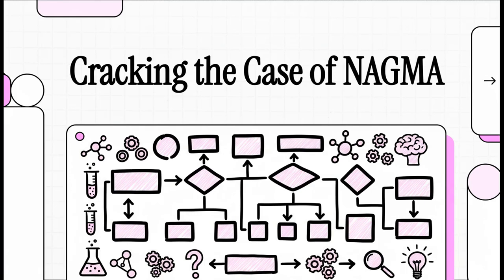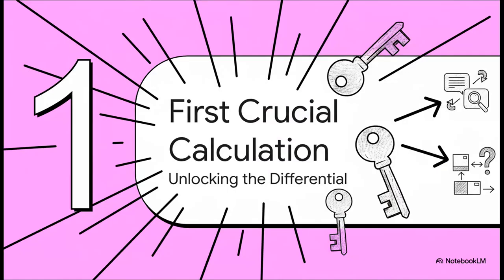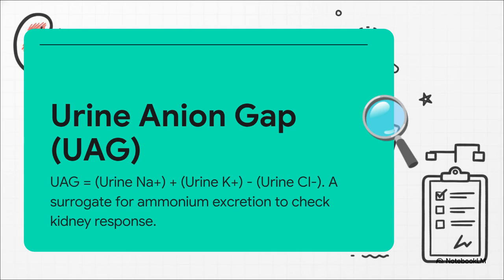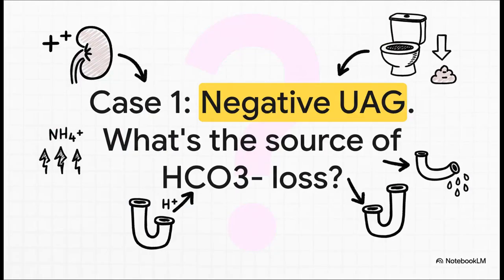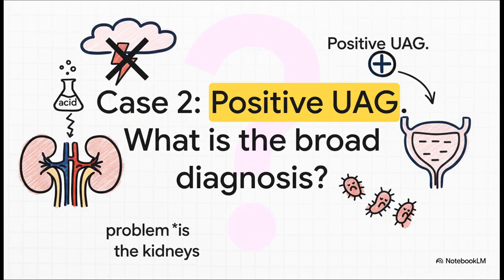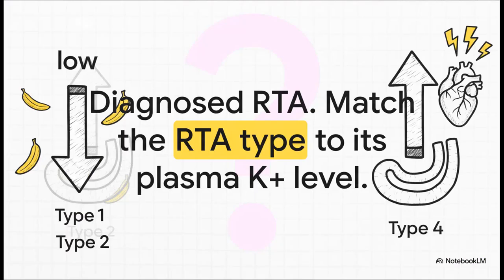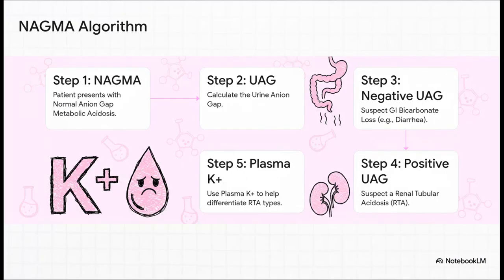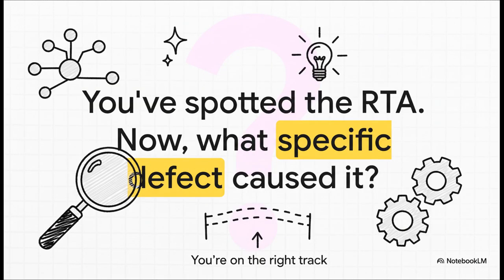ABG: Cracking the Case of NAGMA